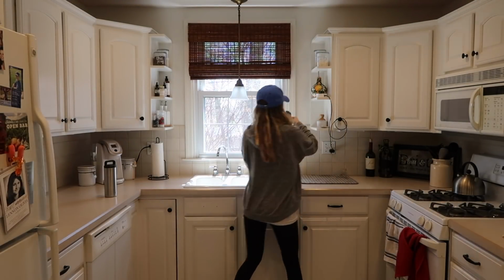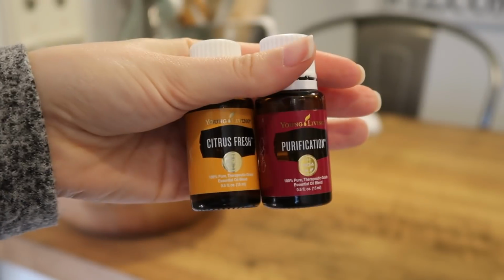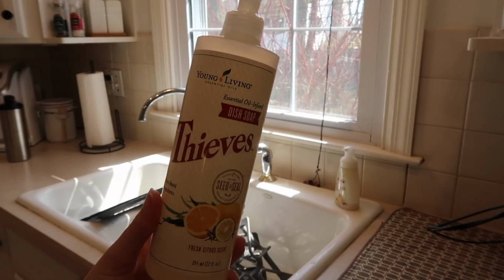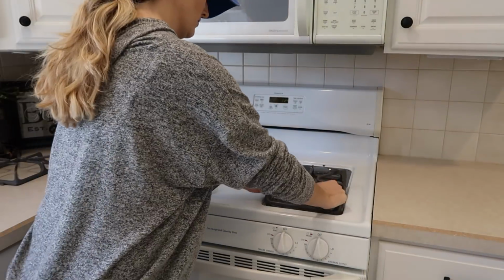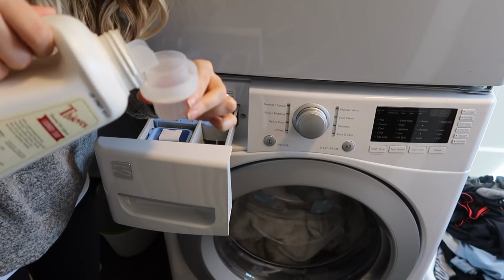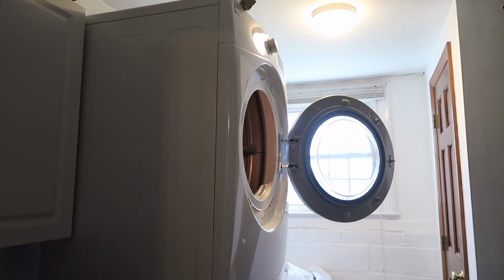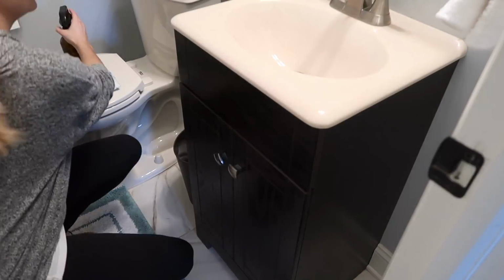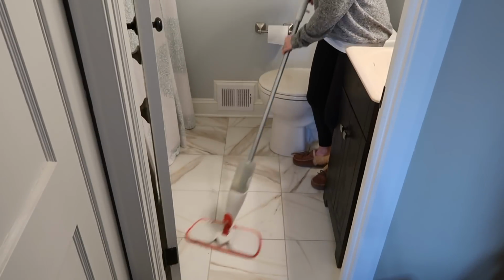SPRING CLEAN WITH ME! Non-Toxic, Natural, + Easy!!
Hi guys! You guys know I'm all about using safe, non-toxic, natural products to clean my house so you will see everything I use in this video! If you're interested in thieves products, you can actually get a whole kit of thieves products to switch to, so you can ditch your current routine! (Learn how to sign up Hope you guys enjoy!! xx Becca

Microfiber cloths
OXO squirt mop